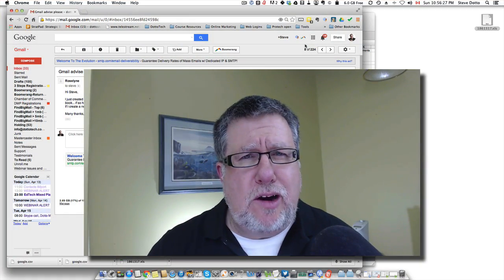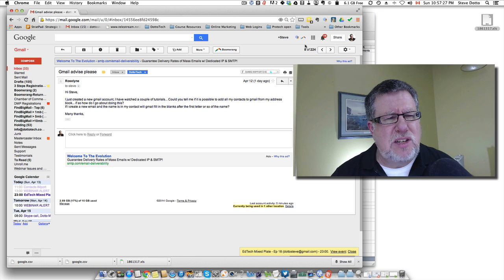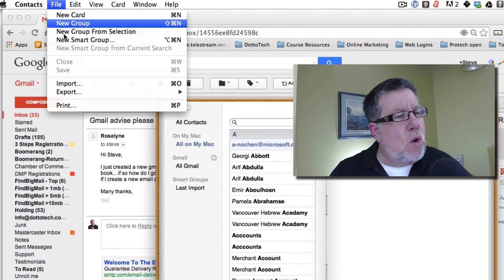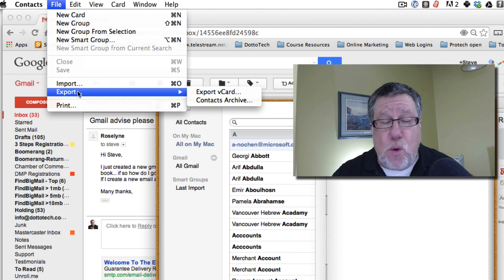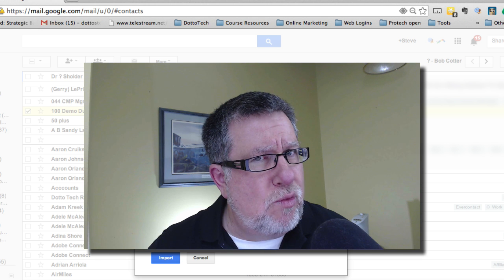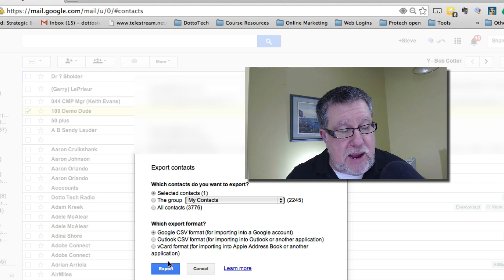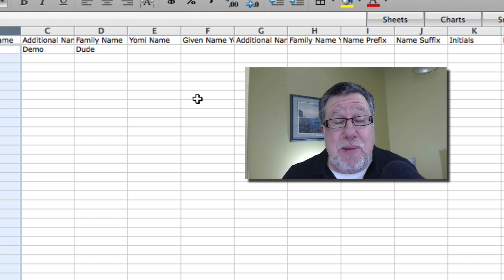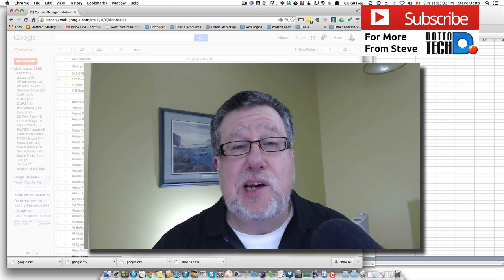Importing Contacts Into Google Contacts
A quick tutorial on methods for importing contacts into Google Contacts form other address books